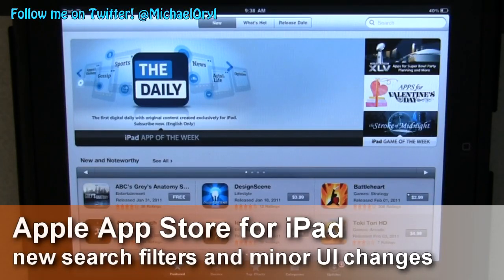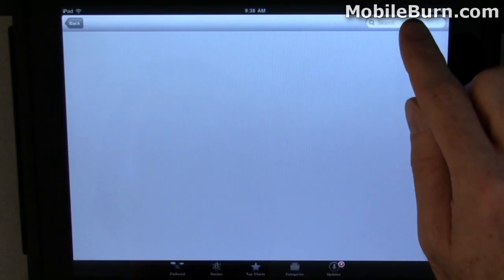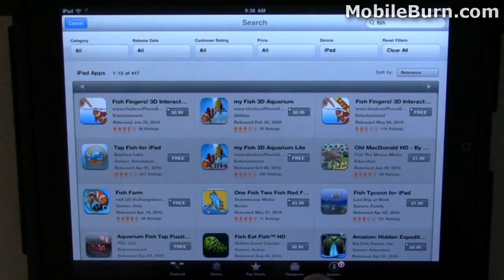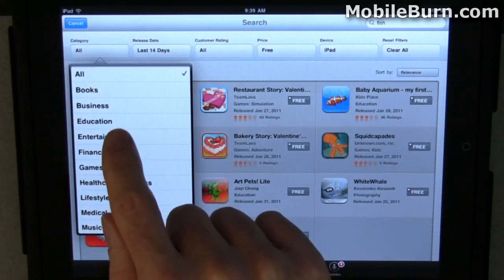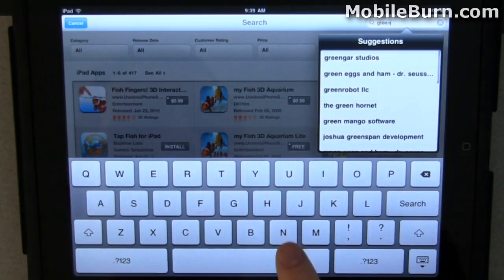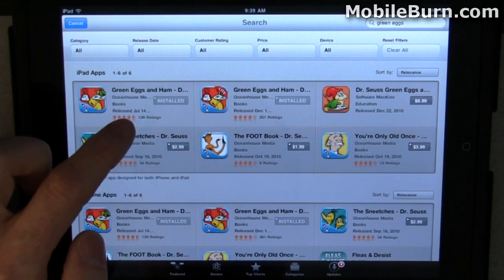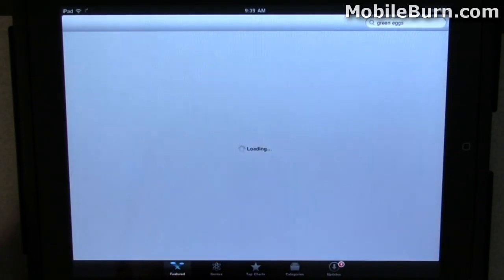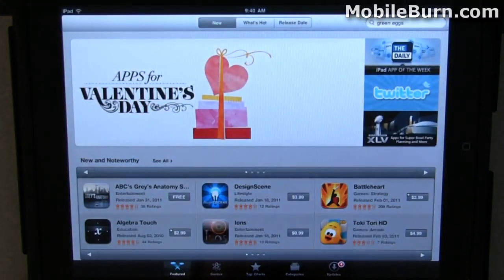Apple iPad App Store search filters and UI tweaks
MobileBurn.com - Apple has tweaked the App Store in its Apple iPad tablet computer to make it easier for users to find apps as well as make it less confusing when re-installing previously purchased applications.